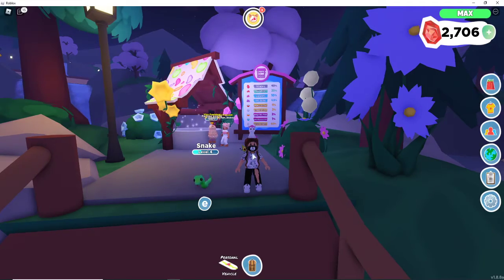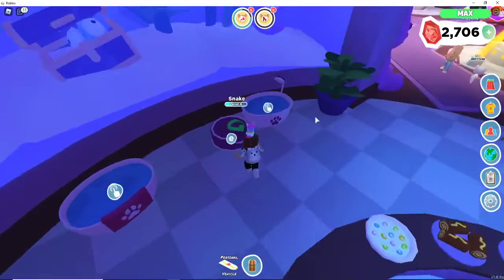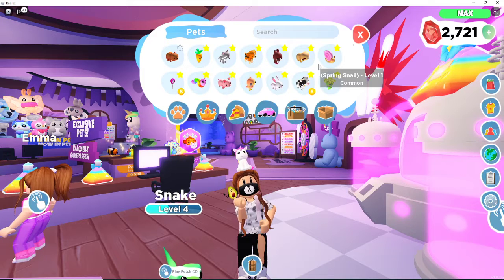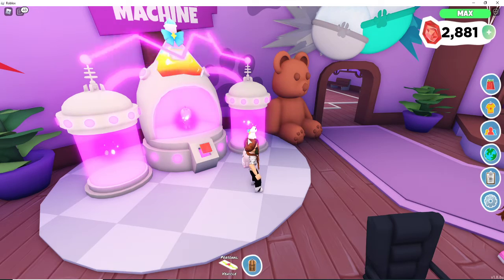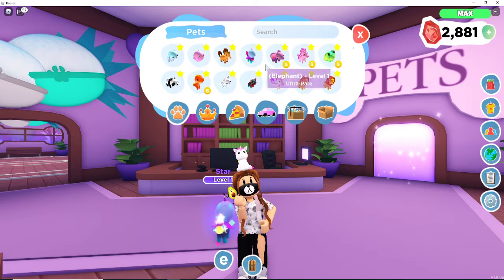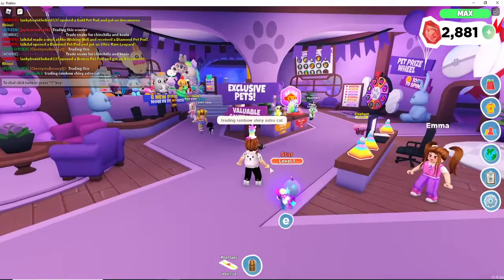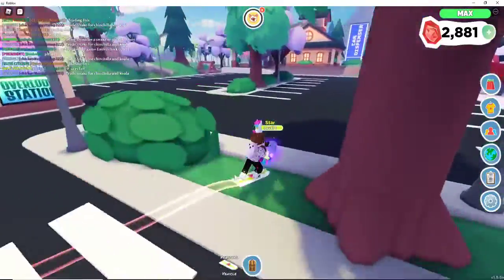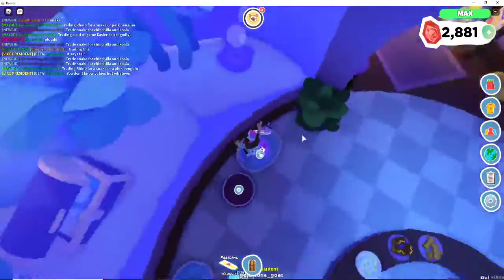Making a rainbow shiny Astro cat! Part 2!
Roblox Overlook Bay